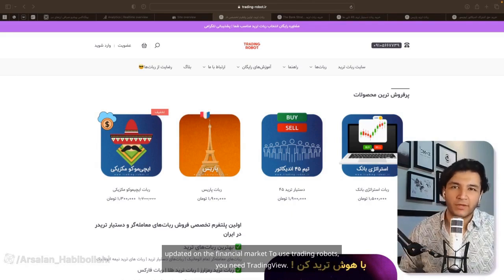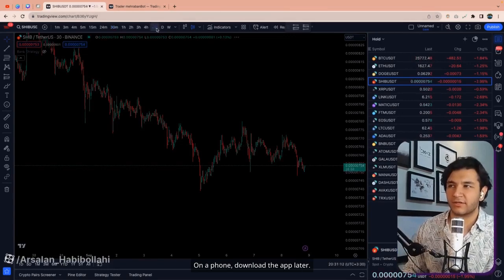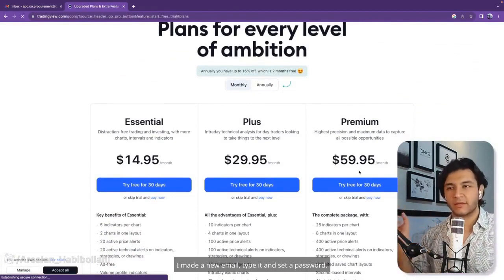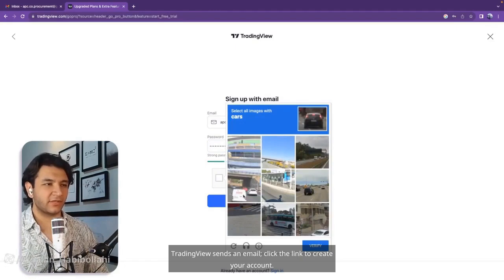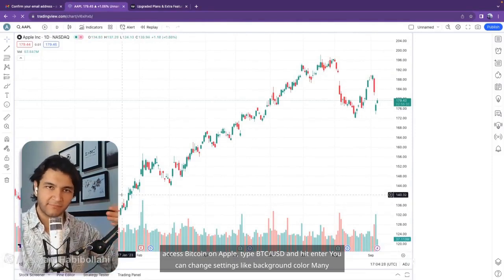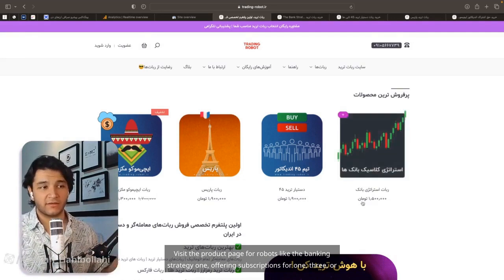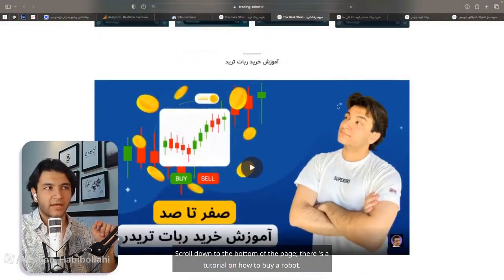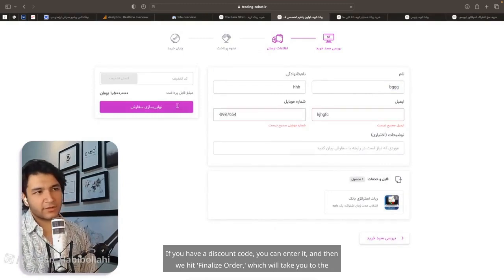Complete Guide to Trading with Bots | Part 1 | How to Create a TradingView Account 📊🤖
Why trade manually when bots can do it better? Get our AI trading robot today:

In this video, we dive into the step-by-step process of trading with bots, starting with the very first step: creating a TradingView account. Whether you're new to trading or looking to enhance your skills with automated trading bots, this series will help you build a solid foundation and make trading easier and more efficient! 🚀

📊 AI Trading Software – Beat the Market Easily
Outperform manual traders with our smart trading algorithms. Works in bull & bear markets.